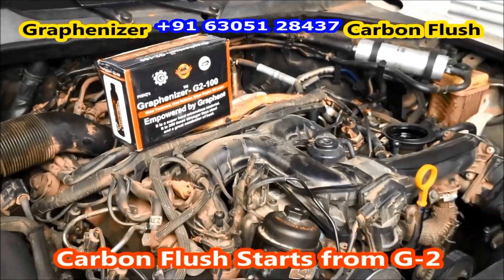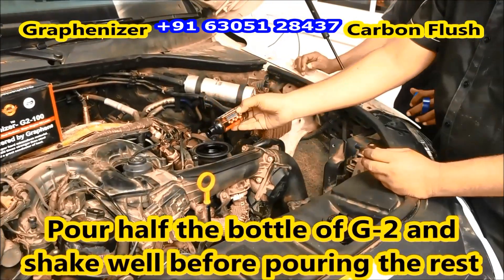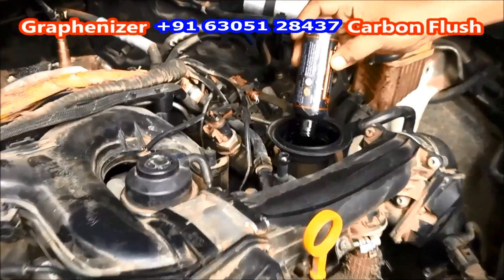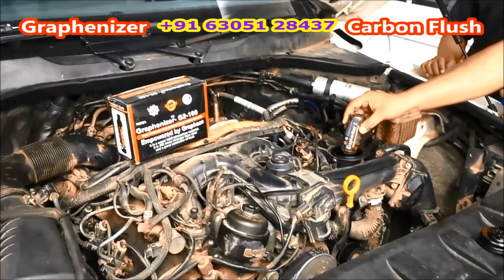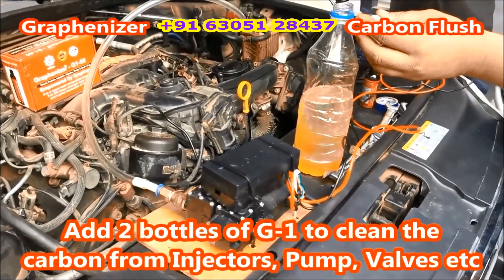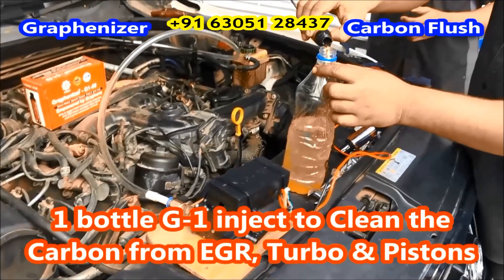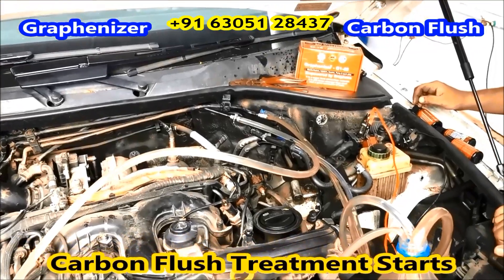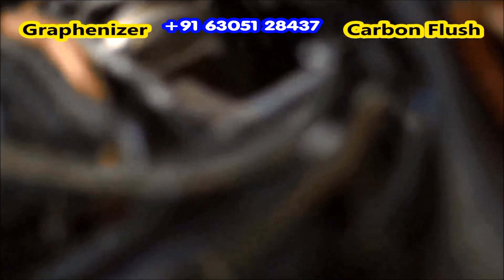Audi Q7 Full Carbon Flush from Entire Engine Like EGR, Turbo, Pistons, Injectors Catalytic Converter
♥️ Graphenizer is not just another additive; It is an Entire Engine Carbon Flush-Out Treatment with up to 50% Extra Mileage.

Graphenizer Combo: Cleans entire engine, EGR, Turbo, Pistons, Injectors, Rings, Pump, Intake Valves, Combustion Chamber, Exhaust Valves, Throttle Body & Catalytic Converter.

Graphenizer Combo Price: Total of 6 bottles for small (sedan) cars & 7 bottles for SUV cars.

●  G-1: Rs 1000 Cleans EGR Valve, Turbo, Pistons.
● G-1:  Rs 1000 Cleans Injectors, intake Valves, Rings, Pump & Throttle body (Rs.1000 for extra 1 Bottle for SUV Cars)
● G-2: Rs 2000 add 2 bottles in Engine Oil, 50 Ml/L. Reduces over-heat up to 60%, controls friction, wear & tear, stops engine oil leakage & back compressor blow-by, extends engine life span & Saves 3 times costs extending engine oil life up to 40,000 kms.
● G-3: Rs 600 Provides up to 50% Extra Mileage (Booster) on Highways.
● G-CF: Rs 1800 Removes Catalytic Converter blockages & Flush Out the engine’s entire carbon buildup from the silencer.
Total: Rs 6400 - It is a Good Return on Investment -

Graphenizer is made with "Graphene"

‘Graphene’, a "Miracle Material" of tomorrow's world.
It is harder than Diamond & 200 times Stronger than Steel.
It cools down the over-heat instantly as it is a heat conductor.
And it is more flexible than rubber.

(Decarbonizer: Instant Carbon Cleaner from Pistons & Injectors)

● It removes hard carbon deposits from EGR Valve, Turbo, Pistons, Injectors, Pump, Intake Valves, Combustion Chamber & Throttle Body without opening the engine instantly.
● It instantly Stops Black Smoke, Knocking Sound, Misfiring & Vibrations.
● It Increases full Pickup, Smoothness & Performs like a New in just 15 Mins.
● It avoids up to 90% of engine repairs & saves a lot of maintenance costs & time.

♥️ Graphenizer – 2 (G2-100)
(Engine Life Booster & Heat Reducer)

● It forms a micro-film coat layer of Graphene like a shield inside the engine that controls friction, wear & tear and protects from Emissions, Corrosion & other harmful influences.
● It Increases efficiency of metal-to-metal surfaces & other internal moving parts.
● It Stops Engine Oil Leakage, back Compression blow-by & extends engine’s life.
● It Reduces Engine Over-heat up to 60% & stops engine oil top-ups.
● It Extends engine oil life up to 40,000 Kms & saves oil costs by 3 times.
● G-2 can be added to any oil or Grease that can be used very effectively.
● It can be used in Old & Brand new showroom vehicles as well.

Dosage: 100 ML - Price: Rs 1000 (Add 50 ML/L in Engine Oil)

USES: All types of Petrol, Diesel & CNG Engines, Gear Box, Differential, Generators, Hydraulics, Compressors, Transformers, Convey Belts, Automotives, JCB’s, Poclains, small & & heavy machineries etc.

♥️ Graphenizer-3. (G3-50)
(Extra Mileage Booster - Add in Petrol / Diesel Tank)

● It removes the bacteria, sludge & moisture inside the fuel tank.
● It separates the fuel molecules & breaks the chain of hydrocarbon bonds.
● It improves fuel density & controls the regular 30% wastage of the fuel & makes it burn almost completely.
● It instantly shows increased mileage in digital meters when added to the fuel tank.
● It increases extra mileage by up to 50% on highways.

Note: G-3 must be used for the first time after G-1 & G-2 treatments.

Dosage: 50 ML. Price Rs 600

Note: For Cars this treatment guarantees up to 40,000 Kms.

♥️ Graphenizer - 4 (G-4)
(A/c & Refrigerator Compressor’s Heat Reducer & Double Cooling)

● It forms a micro-film coat layer of Graphene like a shield inside the Compressor that controls friction, wear & tear and protects from harmful influences.
● It Increases efficiency on metal-to-metal surfaces & other internal moving parts.
● It also increases the compressor’s Power & reduces the load drastically.
● It reduces the compressor's Over-heat up to 60% and extends the life span.
● It also reduces the compressor’s excessive noise & sound up to 70%.
● Increases pressure in the compressor & doubles the cooling effect day by day.
● It gives more cooling on 26 to 28 & saves up to 50% of power consumption.
● G-4 is a good return on investment by saving electricity bills permanently.
● G-4 can be used in all Old & Brand new A/C & Refrigerator as well.

Dosage: Minimum 50 ML for every A/C & Refrigerator Compressor up to 2 tons & above, add 50 ML/L of Compressors Oil.

Price: Rs. 2850 (50 ML Bottle)

USES: All types of A/C’s Residential & Commercial, like Cars, Window, Split, Central A/C, Cold Storages, Malls, Theaters etc.

Note: Check Pollution Test, before & After the treatment (at 4000 RPM)